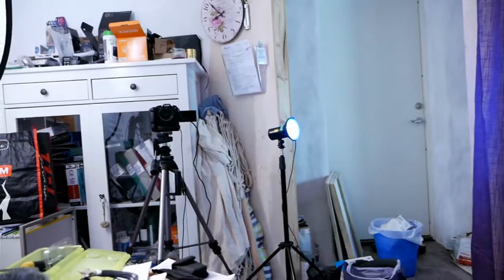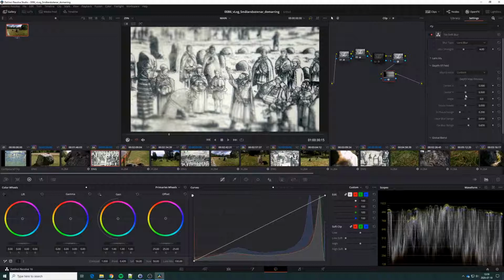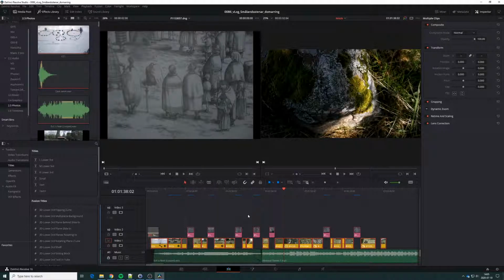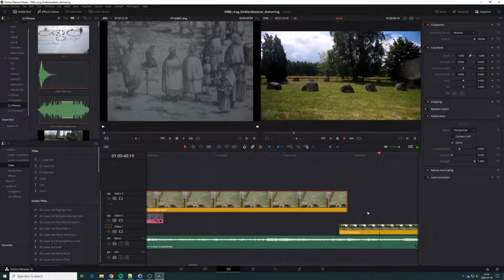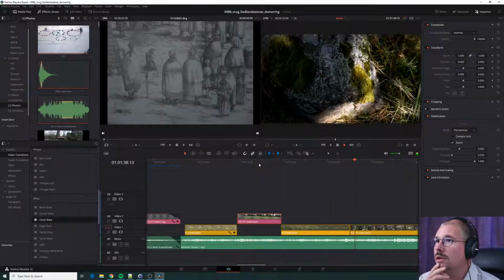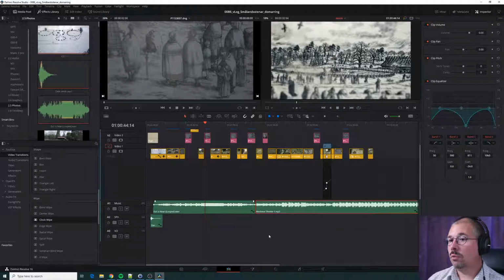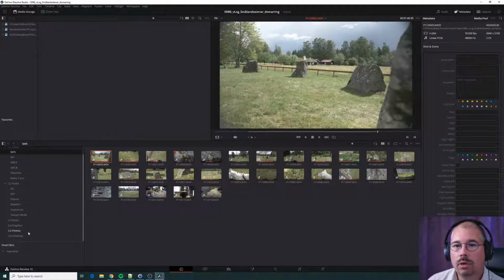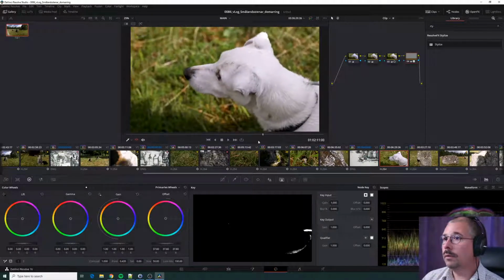Davinci Resolve 16.2 LIVE EDITING & WORKFLOW PART 3 (How i make my YouTube videos)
Making decent but boring footage 🎥 become engaging  for YouTube!
follow my process LIVE EDITING & WORKFLOW.

How I make my YouTube videos, tips and tricks and some of the software that helps me do that

I'm often looking at other creators and their content but seldom do i find their hole process from start to finish, so instead i'm sharing my process and workflow

It has been hard to get a hold of any streaming equipment but i got four hdmi to usb capture cards and i am putting them to good use in this third stream.